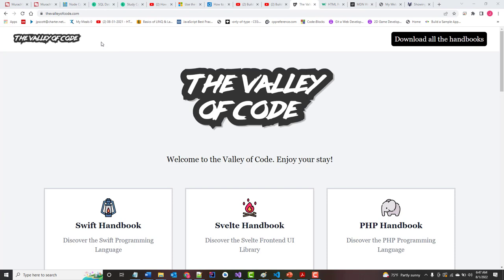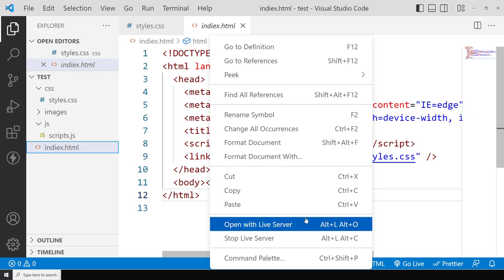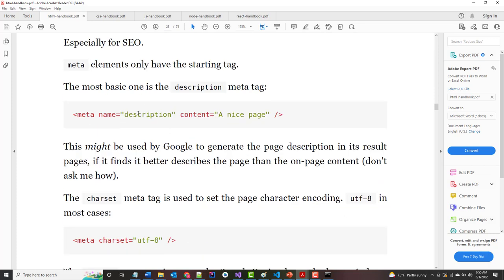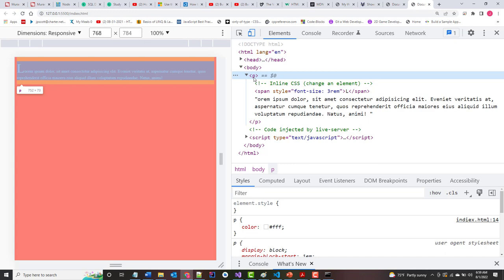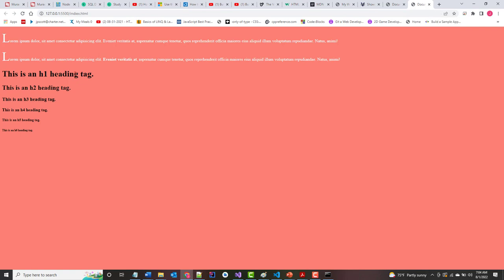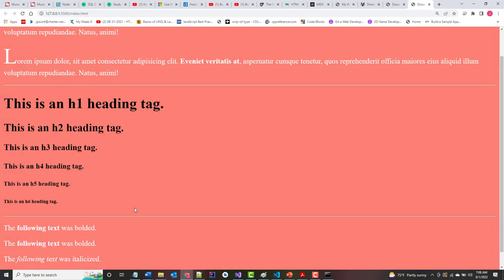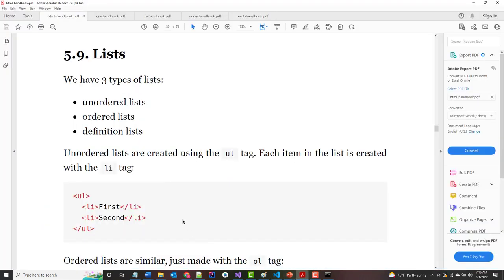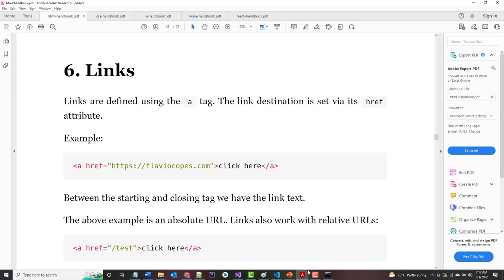AWD1111 - HTMLReview - Part02